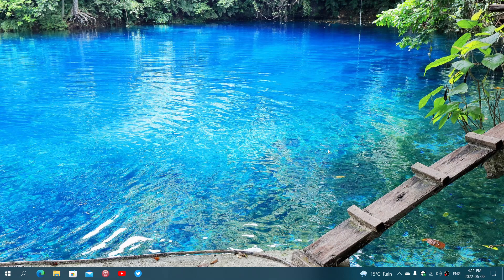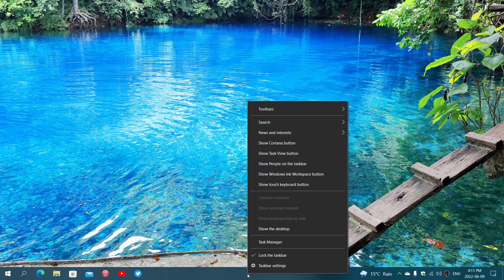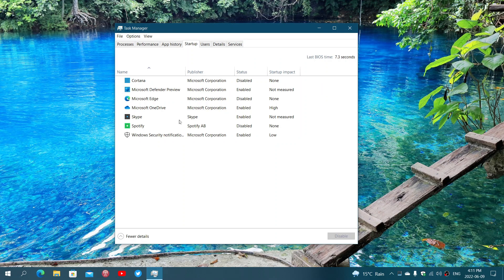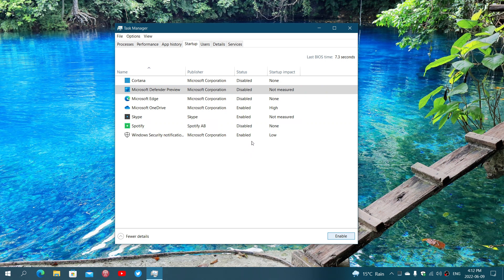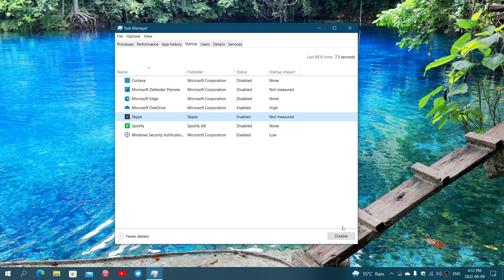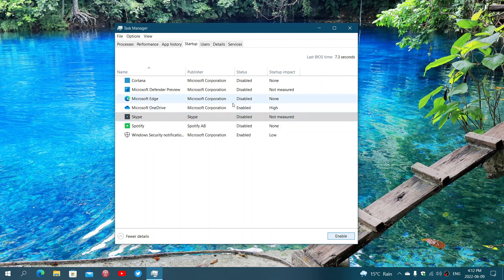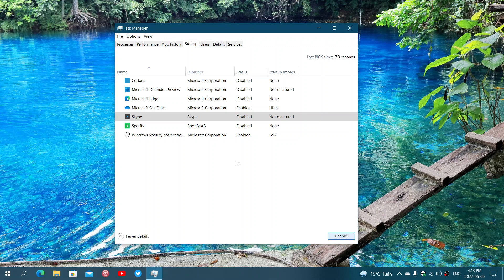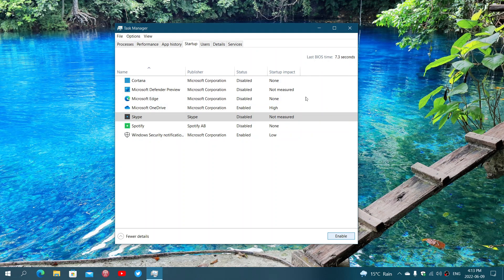Windows 10 speed up your PC series Disable startup items in Task Manager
Start up items can seriously slow down a PC, specially the older PCs , remove as much as you can